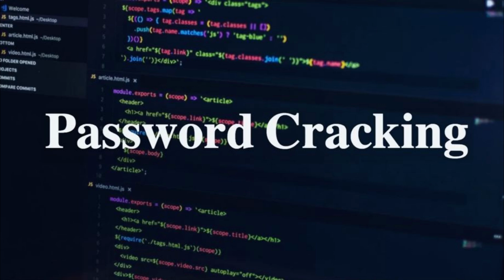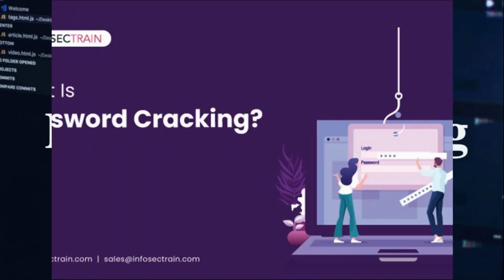Password cracking✅🔐🔢🙈the act of gaining access to information or systems by deciphering login keys.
password cracking is the process of guessing passwords protecting a computer system. ✅🔐🔢🙈A common approach (brute-force attack) is to repeatedly try guesses for the password and to check them against an available cryptographic hash of the password.✅🔐🔢🙈Another type of approach is password spraying, which is often automated and occurs slowly over time in order to remain undetected, using a list of common passwords✅🔐🔢🙈.

The purpose of password cracking might be to help a user recover a forgotten password (due to the fact that installing an entirely new password would involve System Administration privileges), to gain unauthorized access to a system, or to act as a preventive measure whereby system administrators check for easily crackable passwords. ✅🔐🔢🙈On a file-by-file basis, password cracking is utilized to gain access to digital evidence to which a judge has allowed access, when a particular file's permissions restricted.✅🔐🔢🙈